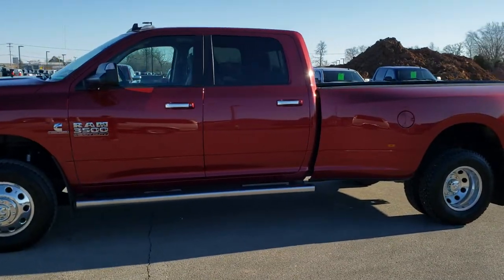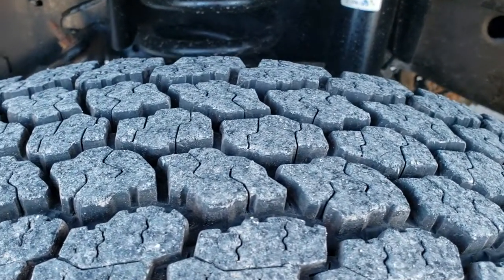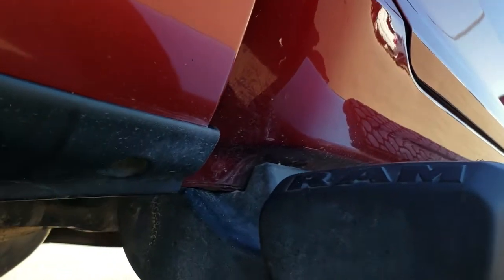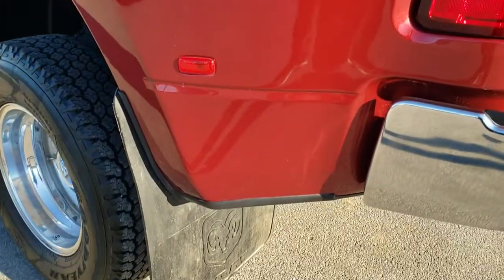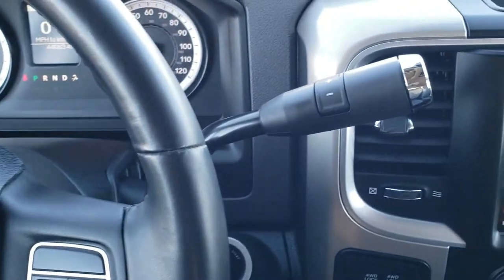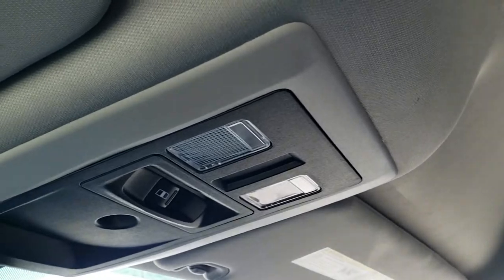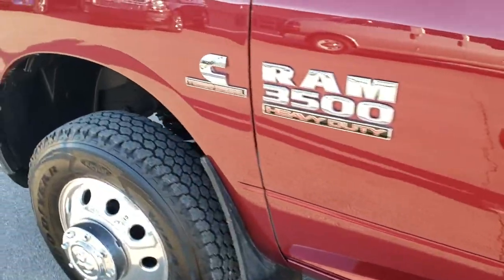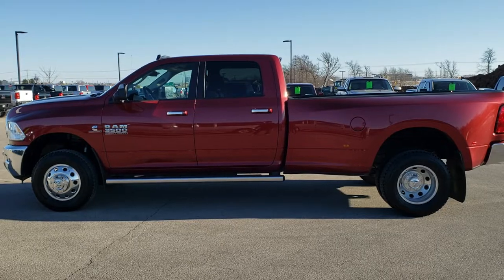2015 RAM 3500 CREW LONG DRW DIESEL DEEP CHERRY METALLIC WALK AROUND REVIEW 10529 SOLD!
This 2015 RAM 3500 CREW LONG DRW BIG HORN CUMMINS DIESEL IN DEEP CHERRY METALLIC is the vehicle we did walk around review of today.

Thank you for checking out this video of this 2015 RAM 3500 CREW LONG DRW BIG HORN CUMMINS DIESEL IN DEEP CHERRY METALLIC

STOCK: 10529
PRICE: $49,999
MILES: 55044
MAKE: RAM
MODEL: 3500
VIN: 3C63RRHL7FG575309
LOCATION: FOND DU LAC OSHKOSH WISCONSIN, 54937 TRUCKS ON 41

CLEAN TITLE HISTORY! 6.7 Liter Cummins Diesel, Full Four Door Crew Cab, Long Box 8 Foot Longbox, Dual Rear Wheel Dually DRW, Big Horn Package, 6 Speed Automatic Transmission with Optional Manual Tap Shift, Turn Dial 4x4 Four Wheel Drive 4WD, Reverse Backup Camera in Rearview Mirror, Cargo Camera Rear View Box Camera, Power Driver's Seat, Non Smoker, Gray Cloth Seats, 40/20/40 Split Front Bench Seating with Center Seat Hidden Storage Compartment, Full Towing Package with Receiver Trailer Hitch, Wiring and Transmission Cooler Tow Package, 5th Wheel Hitch Prep Package Fifth Wheel, Factory Brake Controller, Factory Exhaust Brake, HD Snow Plow Prep Package, Fold Up Tow Mirrors, Heat Power Mirrors, Electronic Stability Control Traction Control ESC, 3.73 Gears, Anti-Spin Differential, Newer Goodyear Wrangler Kevlar LT235/80 R17 Tires, Polished Aluminum Rims Premium Wheels, Four Wheel Disc Brakes, Factory Chromed Stepbars, Spray-in Bedliner, Bedrail Covers, Clearance Lights, Fog Lights, LED Running Lights, Reverse Sensors, Chrome Trimmed Grill, AM / FM Radio Tuner, Sirius/XM Satellite Radio Capabilities Sirius / XM, Uconnect 8.4A System 8.4 Inch Touchscreen with AM/FM/BT/Access, U Connect Hands Free Bluetooth Hands-Free Phone System Blue Tooth, Auxiliary MP3 Jack Portable Audio Connection, SD Card Slot, USB Jack Portable Audio Connection, Keyless Entry with Factory Remote Start, Power Sliding Rear Window, Adjustable Height Seatbelts, Driver and Passenger Front Air Bags, L.A.T.C.H. Child Safety System, Side Curtain Air Bags SRS Safety Restraint System, Multi-Function Steering Wheel Controls, Compass, Outside Temperature Display and Mileage Display, Factory Floormats, Loadfloor Boot Tray, Storage Compartment Under Rear Seats, Air Conditioning AC, Cruise Control, Power Locks, Power Windows, Tilt Steering Wheel, Automatic Headlights Autolamp, 115V / 150W Auxiliary Power Outlet, 5 Year / 100,000 Mile Remaining Powertrain Factory Warranty, Whichever Comes First, Deep Cherry Red Crystal Pearlcoat, CLEAN AUTOCHECK! Very very clean inside and out! This is one of the sharpest 2015 Ram 3500 crewcab longbox duallie diesels on our lot! Make your move before this super clean 4wd is gone!

STOCK: 10529
PRICE: $49,999
MILES: 55,044
MAKE: RAM
MODEL: 3500
VIN: 3C63RRHL7FG575309